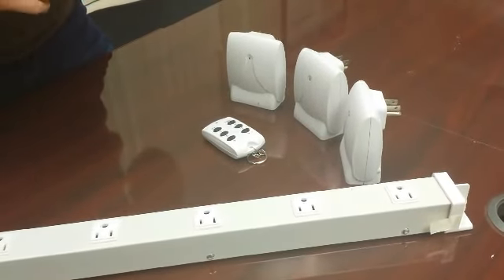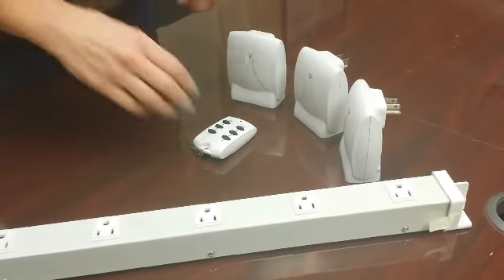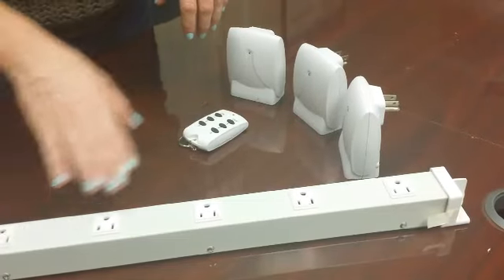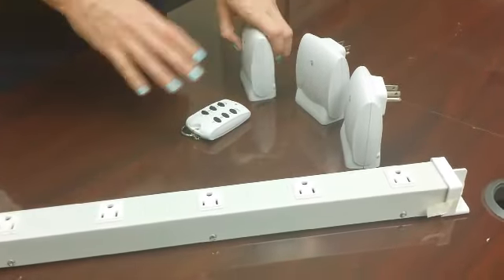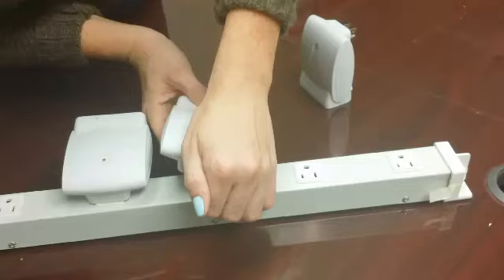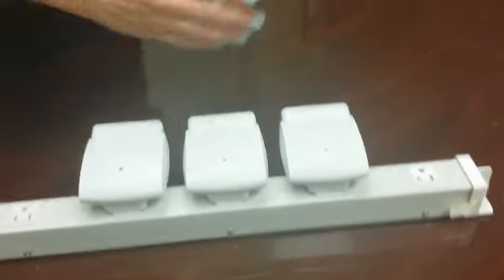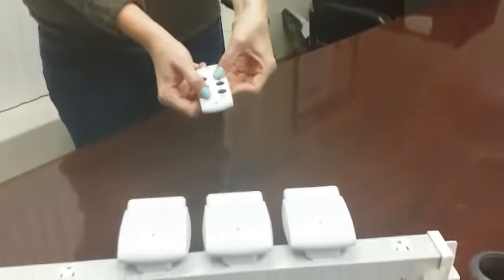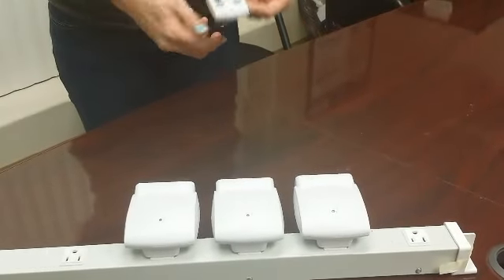Tutorial on resetting (re-sync) Prime 3-Pack 2-Outlet Indoor Remote Control System